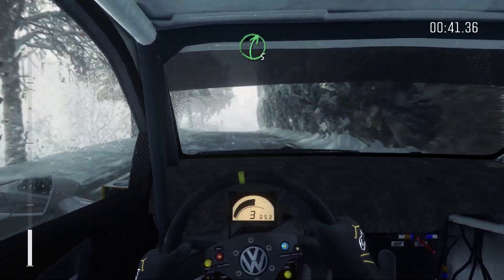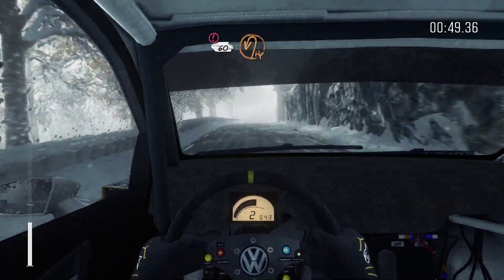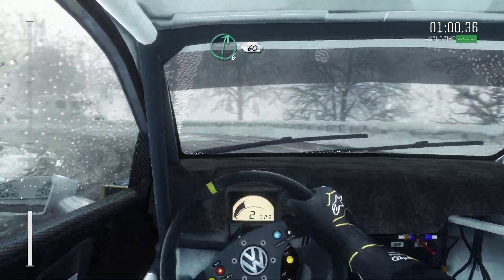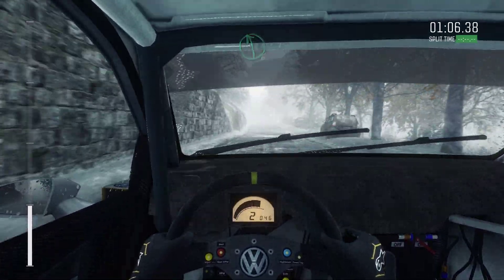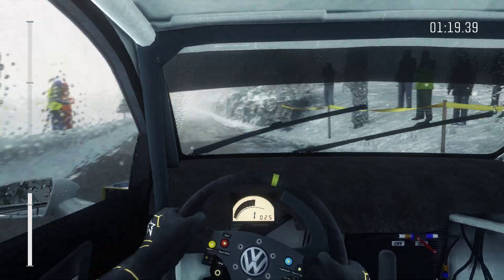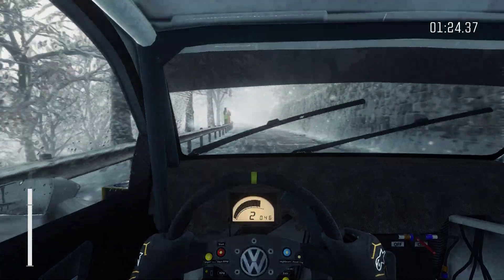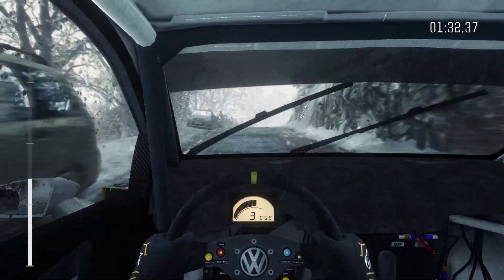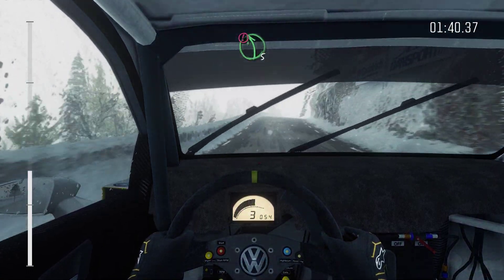DiRT: Rally (Codemasters Software Company Limited, The, 2015)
DiRT Rally is the most authentic and thrilling rally game ever made, road-tested over 80 million miles by the DiRT community. It perfectly captures that white knuckle feeling of racing on the edge as you hurtle along dangerous roads at breakneck speed, knowing that one crash could irreparably harm your stage time.

Every stage tests you differently, as you race on the edge of control across snow, ice, tarmac and dirt and tackle a variety of weather types. As the car suffers attrition and stages string together, your dedicated rally team tries to keep you competitive and each rally becomes a marathon-like test of concentration and skill.

DiRT Rally also includes officially licensed World Rallycross content, allowing you to experience the breathless, high-speed thrills of some of the world’s fastest off-road cars as you trade paint with other drivers at some of the series’ best-loved circuits, in both singleplayer and high-intensity multiplayer races.

Additional hardware required for Remote Play.

1 player
Network Players 2-8
DUALSHOCK®4
Remote Play
1080p HD Video Output
Online Play (Optional)

Software subject to license Online activity subject to Terms of Services and User Agreement One-time license fee for play on account’s designated primary PS4™ system and other PS4™ systems when signed in with that account.

''Codemasters''®, “Ego”®, the Codemasters logo, “DiRT”® and “DiRT Rally”® are registered trademarks owned by Codemasters. “RaceNet”™ is a trademark of Codemasters. Developed by Codemasters. Distributed by Koch Media GmbH, Gewerbegebiet 1, 6604 Höfen, Austria.